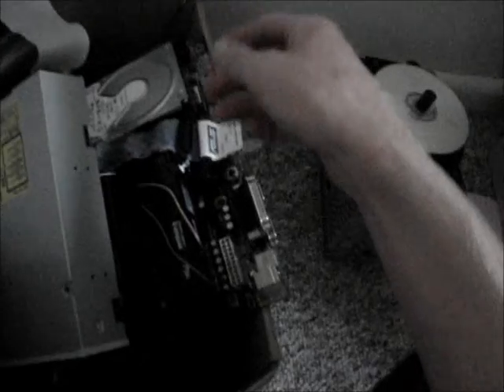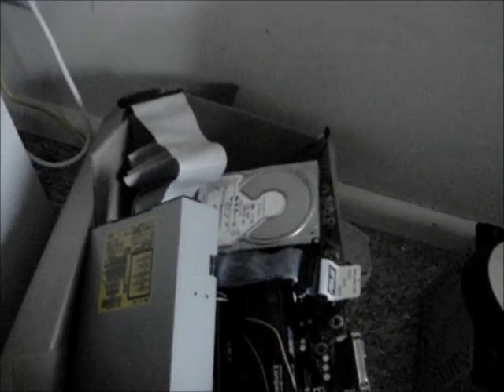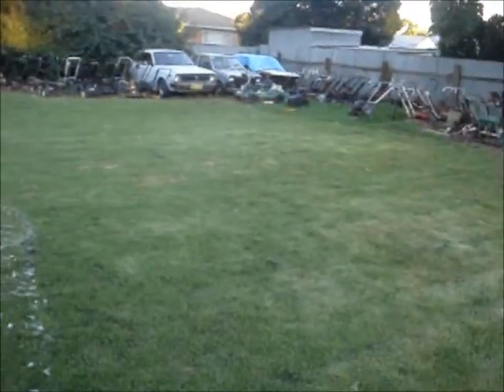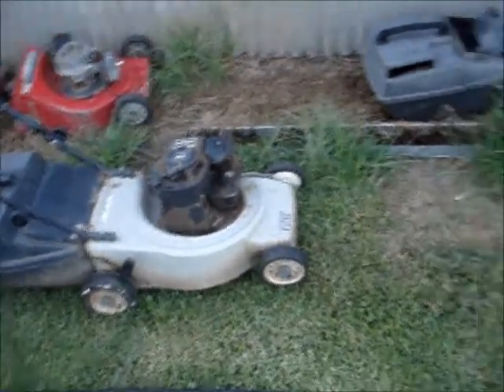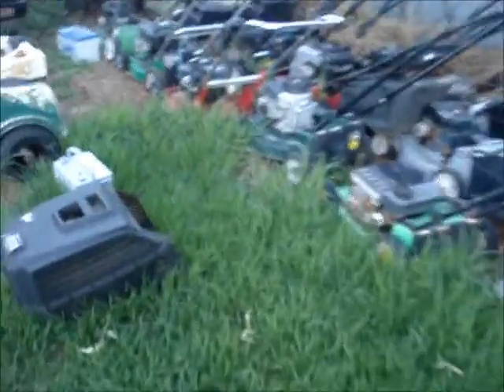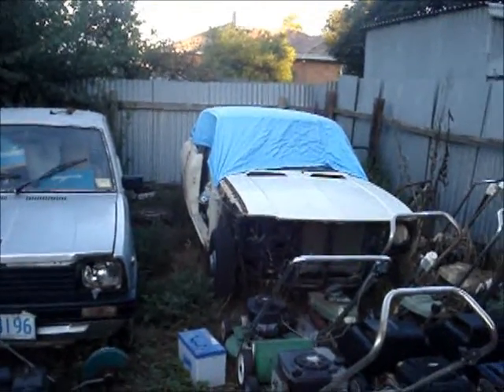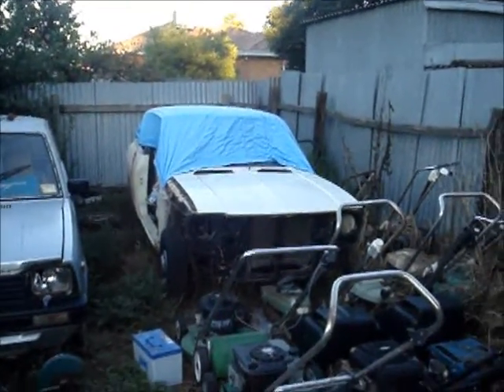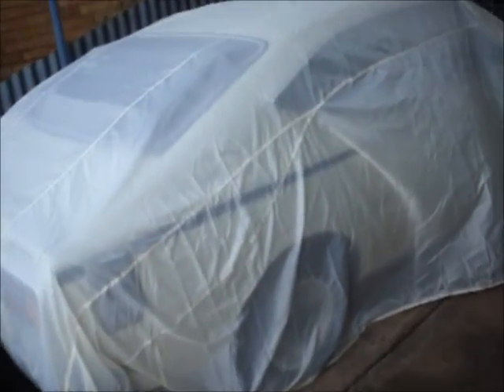gathering up parts for corolla and $500 project sold.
Gathering bits together to get my corolla registered again!